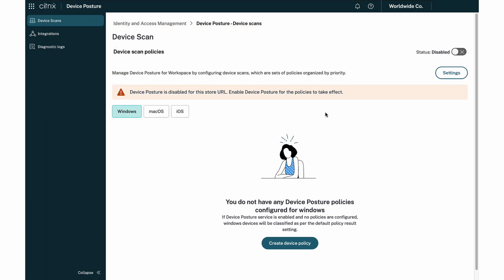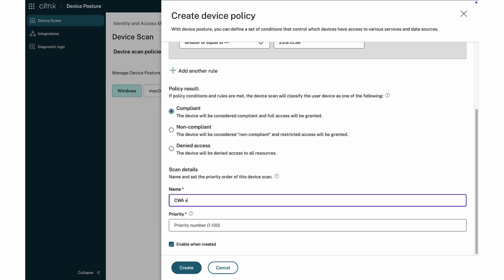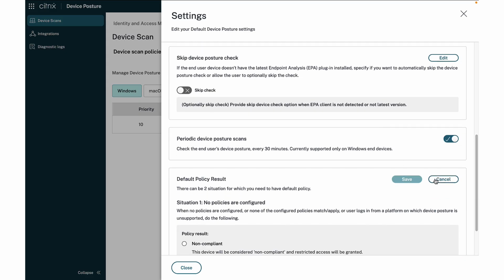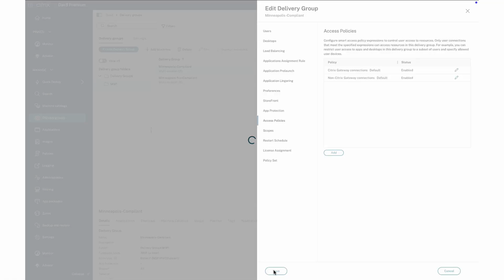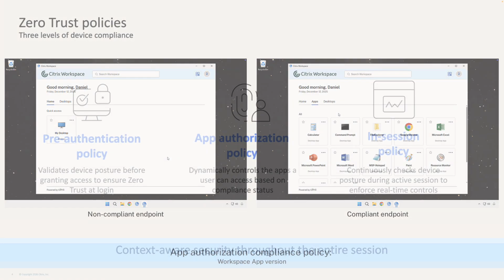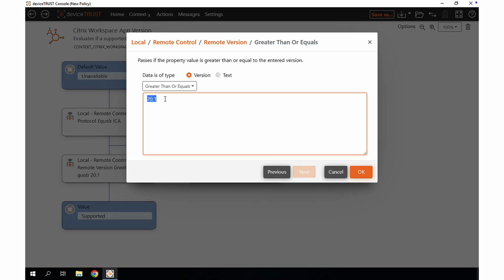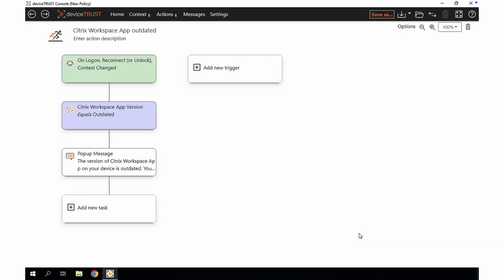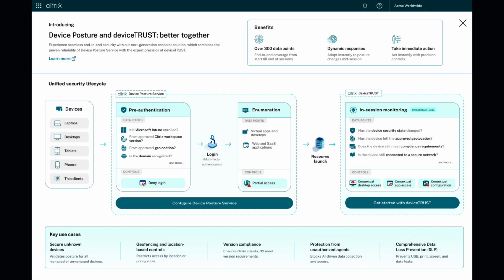Citrix How To: Zero trust access based on Workspace App version compliance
In this step‑by‑step tutorial, you’ll learn how to use the Citrix platform to create Zero Trust device compliance policies that verifies if Workspace App is on an approved version before granting access to apps and resources. The video walks through pre-authentication, app enumeration, and in-session policies.